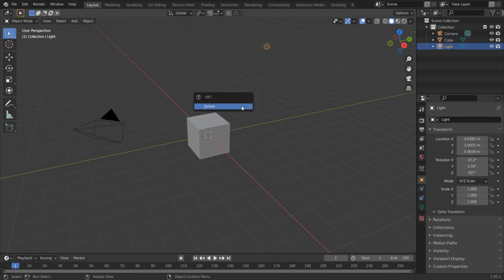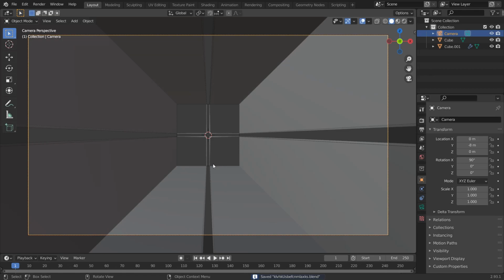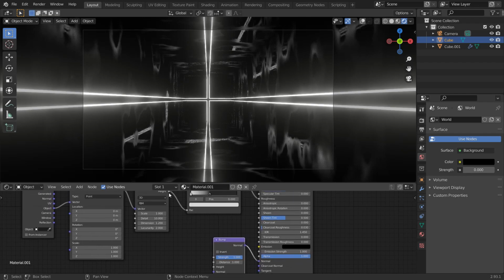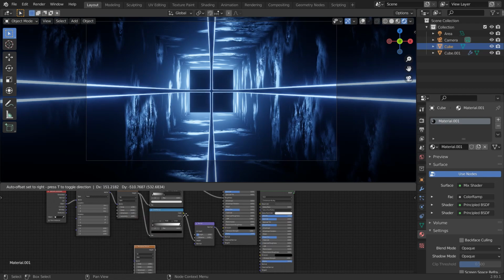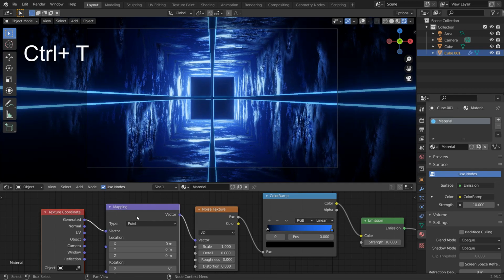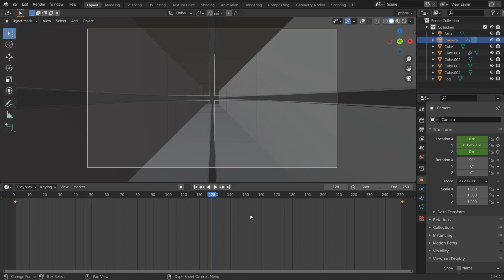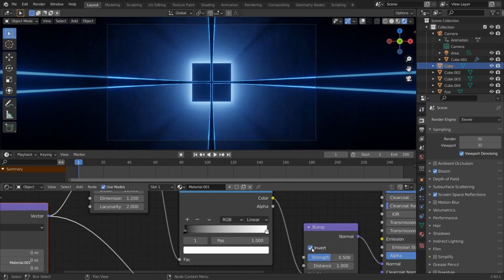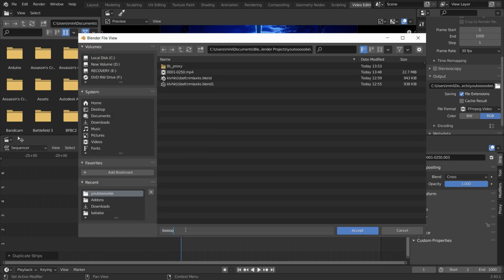Abstract Eevee Loop Animation Tutorial Blender 2.93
Hello Guys, let's learn how to make an abstract loop animation in blender eevee.